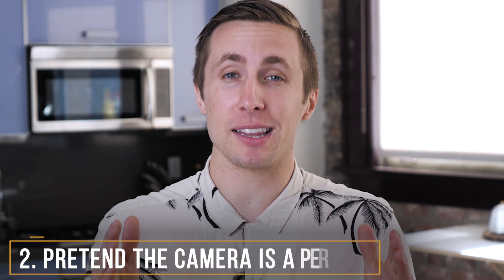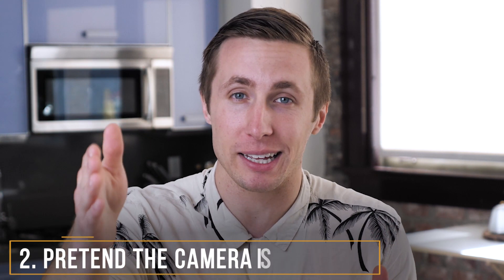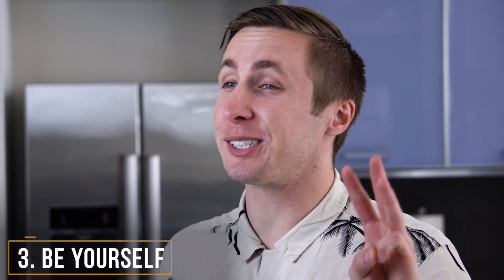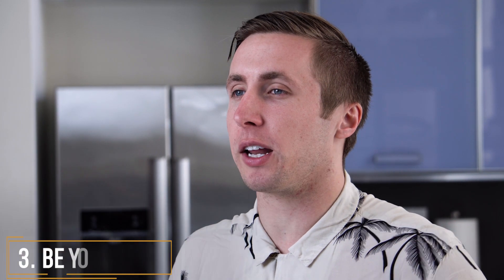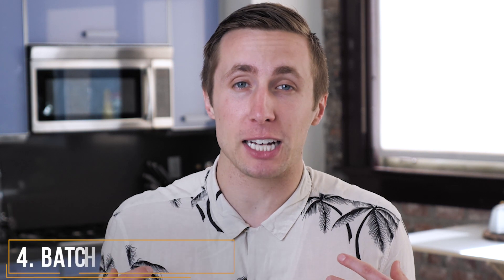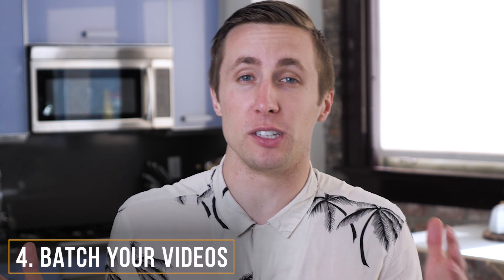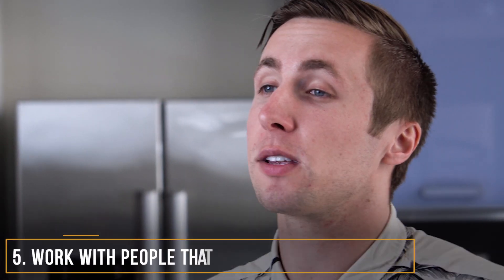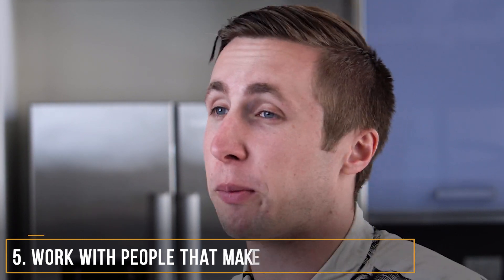5 Steps To Create Great Video Content (And Get Better In Front Of A Camera)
Want to get better at recording videos?

Here’s 3 simple steps:
1. suck at it
2. suck more, but record videos anyway
3. get good in front of the camera

Just kidding…but seriously, I get asked all the time: “how are you so good in front of the camera?” or “how do record 60+ videos in 2.5 days?".

The truth is, I was REALLY bad when I first started.

I’ve shared the first ever video I recorded on here before…and you all laughed. 🙈

If you’d like to skip the first step above and not be horrible like I was on camera, check out this video...

In it, I walk through 5 steps to record great video content…and how to get more comfortable in front of the camera.